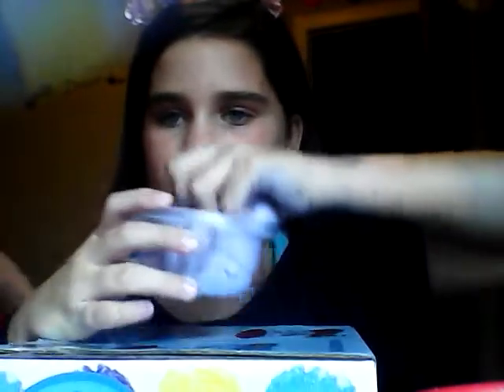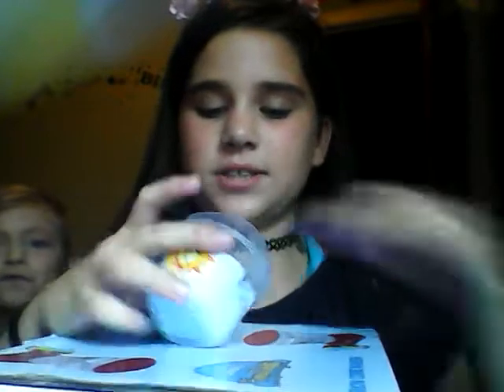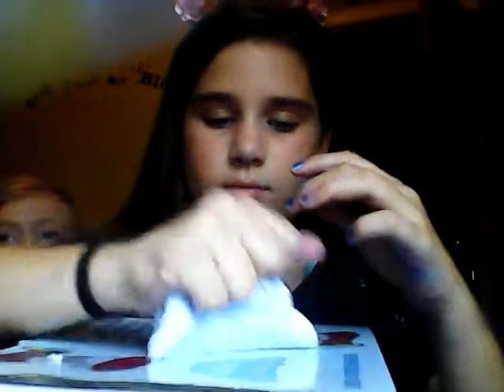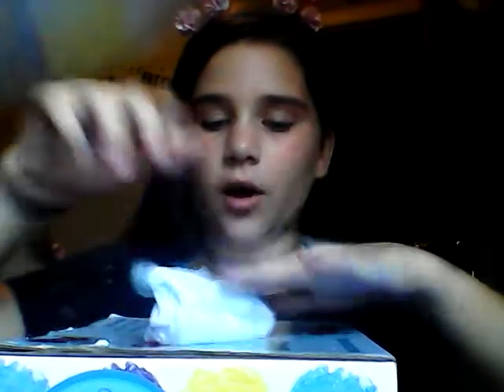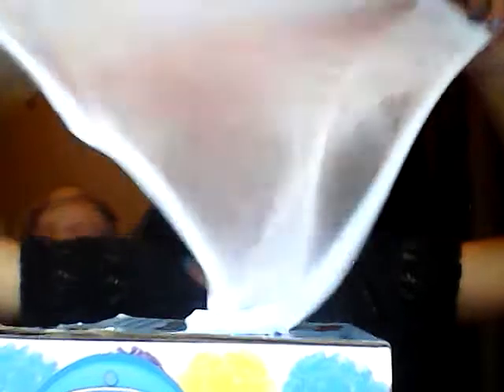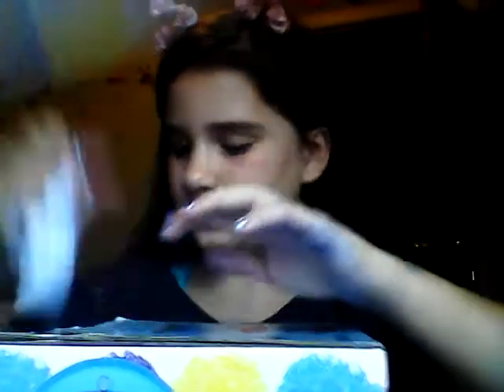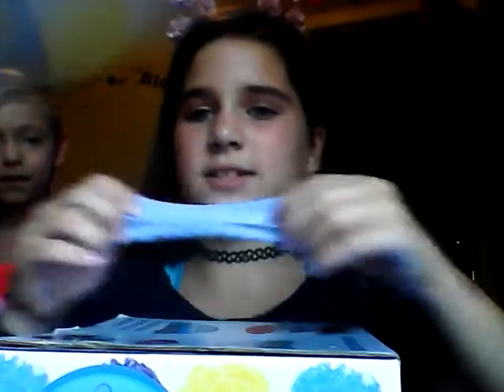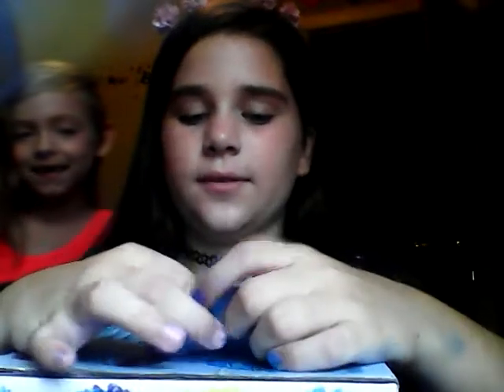My slimes!😀😄😇😘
Sandra Hathaway and Destiny van leuven